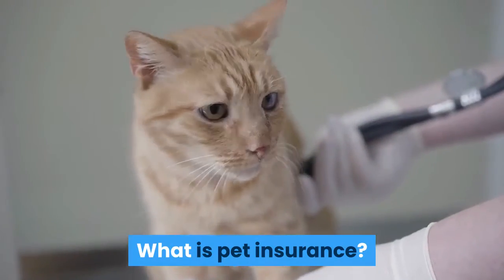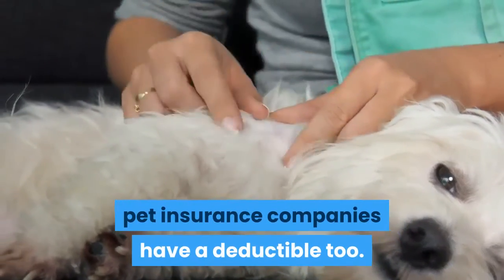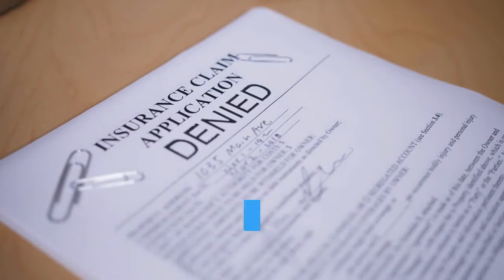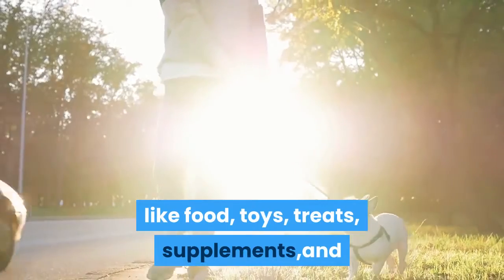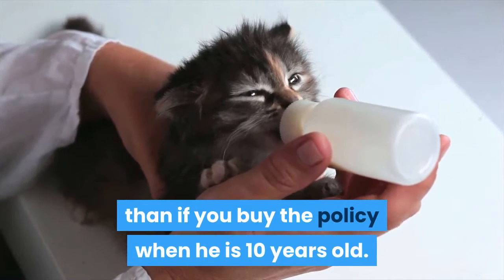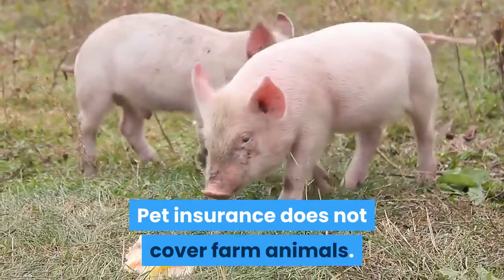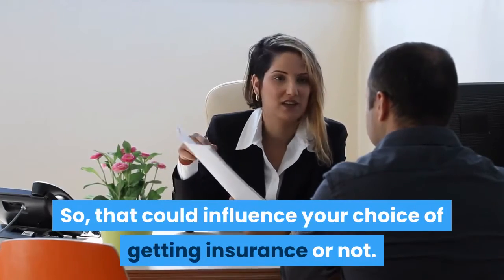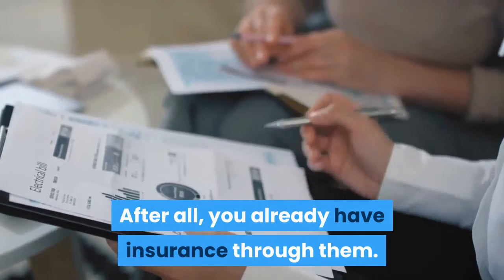Pet Insurance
Insurance can be very confusing and pet insurance is no different. In this video, we willI explain about pet health insurance, so you will know or not if pet insurance is worth it. Your pet health is important and veterinary costs can be expensive, so sit back and learn and enjoy!

Here is a list of Pet Insurance Companies to get you started:

Nationwide
Trupanion
Embrace
PetsBest
PetPlan
Petfirst
AKC Pet Health Care Plan
Healthy Paws
Progressive
ASPCA Pet Health Insurance
Figo Pet Insurance
Pet Plan
Allstate
State Farm

Best Supplements for Dogs, Does Your Dog Need Them?

Welcome to PetServices.Pro, a show for you and your pets. This channel is full of pet advice about animal health, animal nutrition, health tips because pet health is important, right?  Are you interested in animal behavior?  Thinking about getting an exotic pet?  Want to know more about dogs and cats? Here you can learn the basics, pick up some interesting facts, pet tips, and beginners guide.